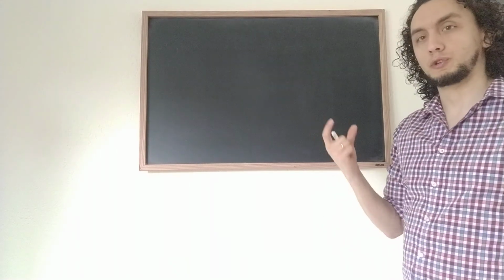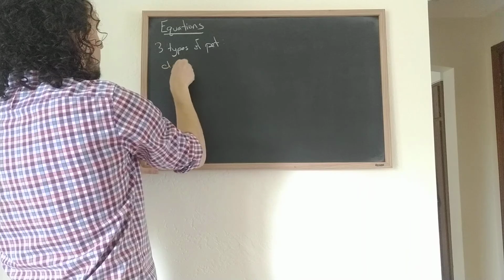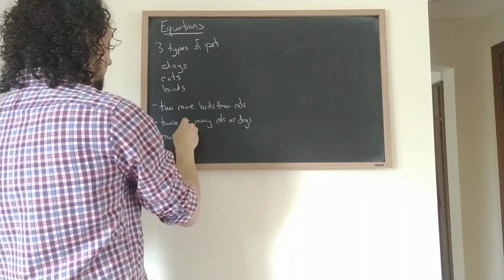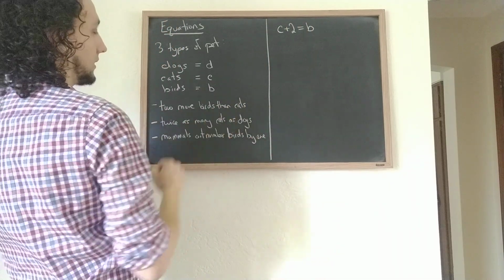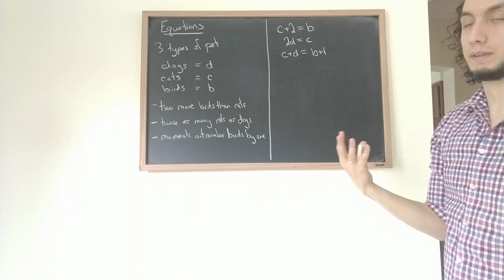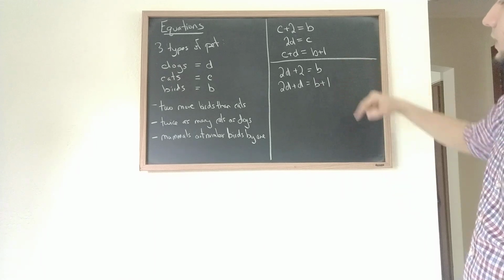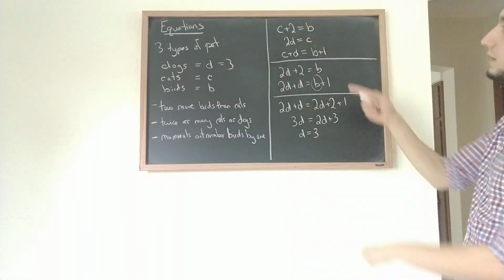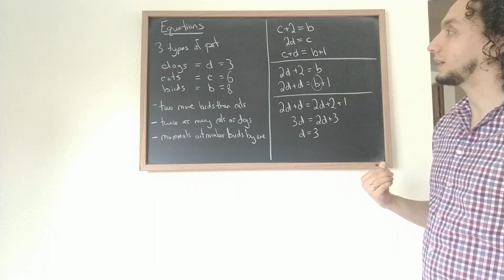Using equations to solve riddles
A simple example of how to use equations to encode constraints and solve for unknown quantities.